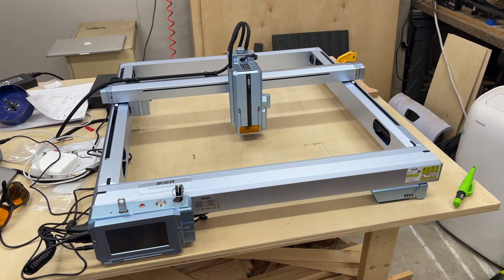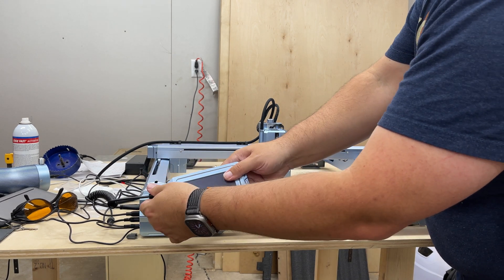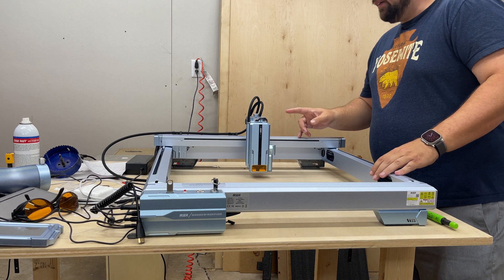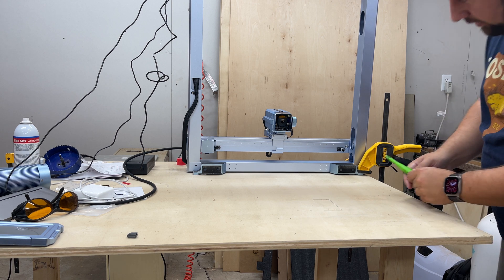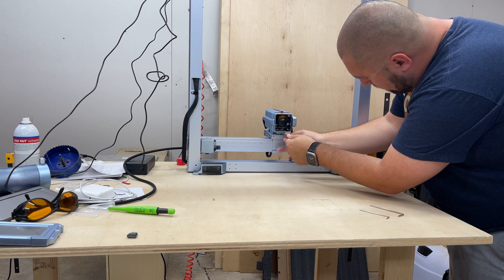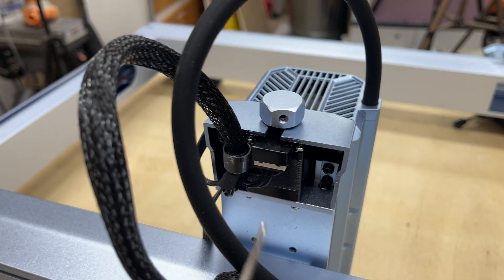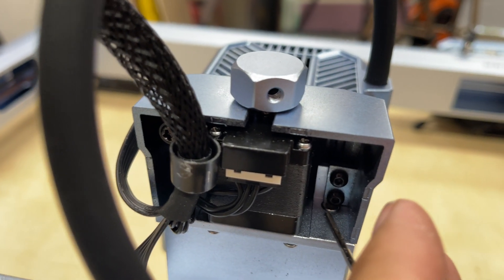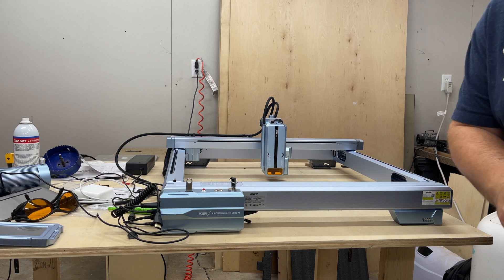Ultimate Guide to Repairing the iKier Z Axis: Step-by-Step Tutorial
Hey all,

My brand new iKier K1 Ultra (36W) had a crazy loose Z-Axis that caused the laser head to wobble while it was running.  It was causing poor burn quality so I wanted to go ahead and show you how I fixed it.

This will work on any version of the iKier K1, not just the Ultra.

Link to the iKier K1 if you're interested in getting your own